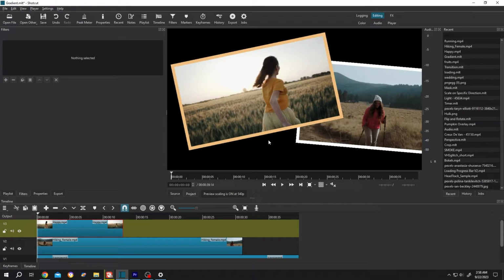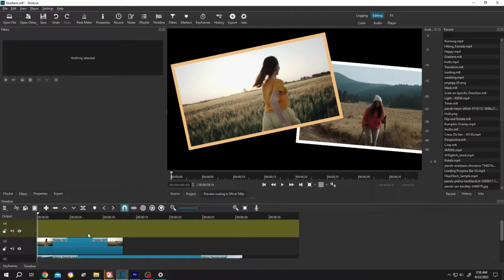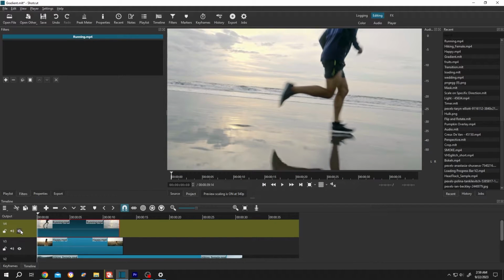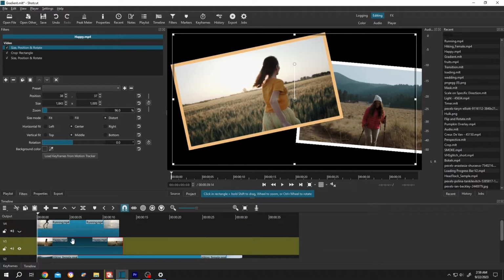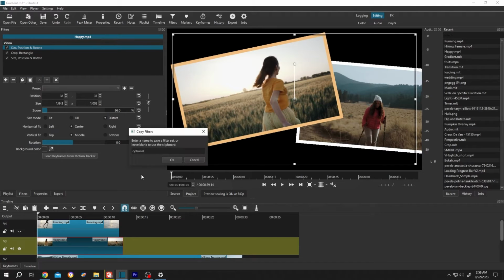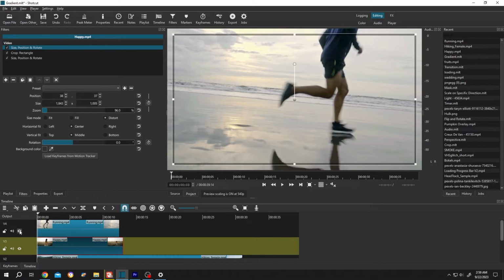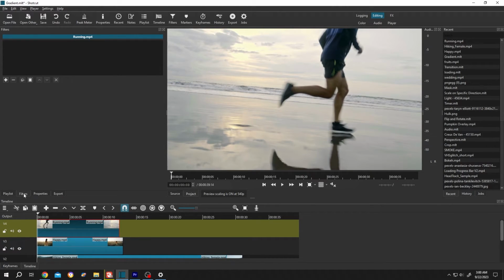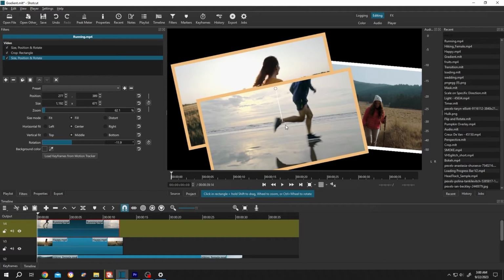How to Copy Filters from One Clip to Another | Shotcut Tutorial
How to copy and paste multiple filters from one video clip to another in Shotcut. This is a beginner friendly tutorial on Shotcut video editing.